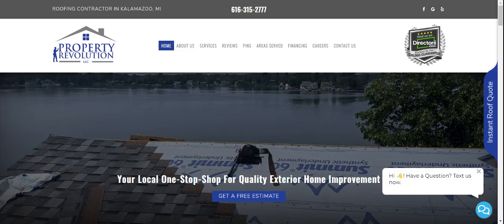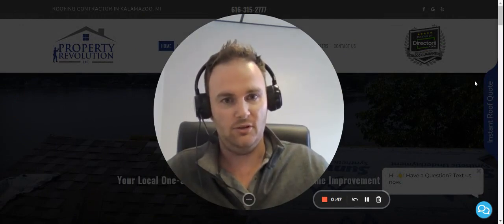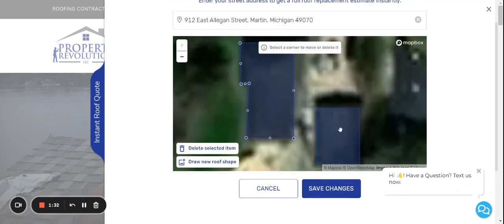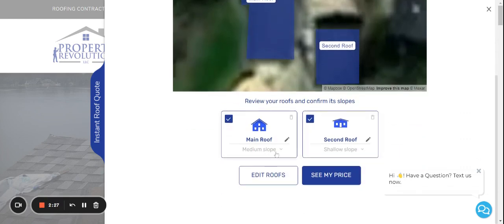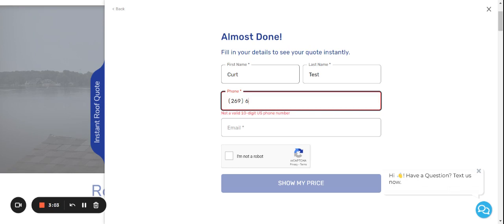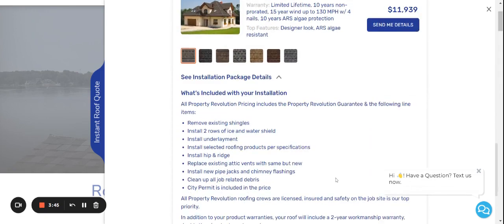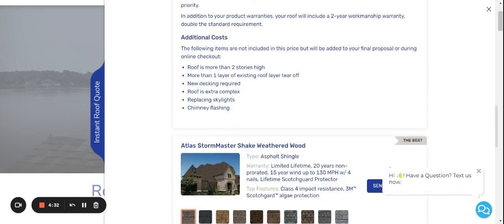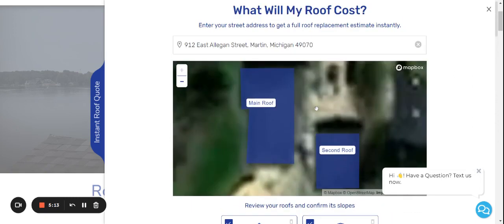Instant Roof Estimate in Kalamazoo, MI | Find Your Roof Replacement Cost in Minutes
Get a roof estimate in less than five minutes!
Property Revolution is excited to launch a new tool featured on our company's website that offers you an estimate on a new roof in MINUTES!
Perhaps you're a realtor in the West Michigan area, and an instant estimate would help you in your negotiations, or you're a homeowner who knows it's only a matter of time before you'll need to replace your roof. Or maybe you're simply curious to know the cost of a roof replacement, but would rather not worry about a salesperson coming to your home. This innovative new tool can help!
Take a look at this short video, in which Curt walks us through the simple process of obtaining your instant estimate. and try the tool for yourself!

Property Revolution Roofing and Decks
We proudly serve homeowners in Kalamazoo, Portage, Kentwood, Plainwell, South Haven, and surrounding West Michigan communities.

Our services include:
*Roof replacement
*Roof repair
*Storm damage inspections
*Commercial roofing
*Siding installation and repair
*Custom decks
*Composite and wood decking
*Wood, vinyl, and chain-link fencing
*Windows, patios, trim, soffit, and fascia

Schedule Your Free Exterior Inspection and Get a Revolutionary Quote.